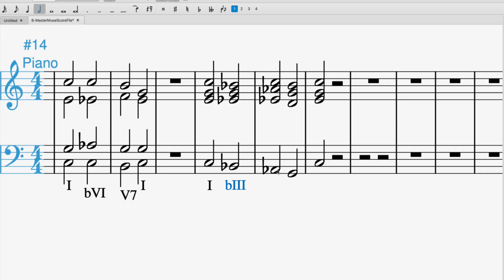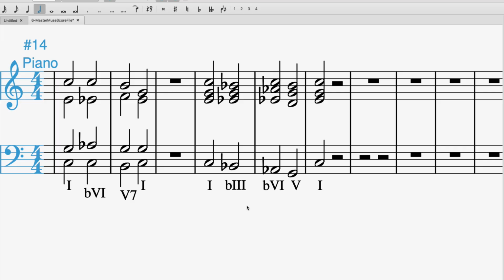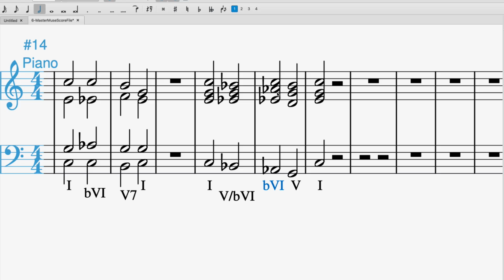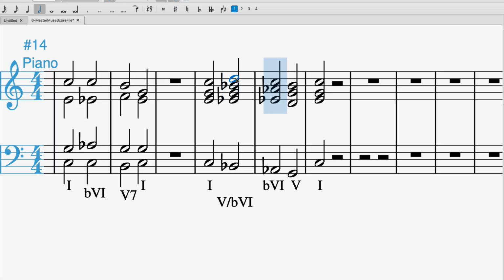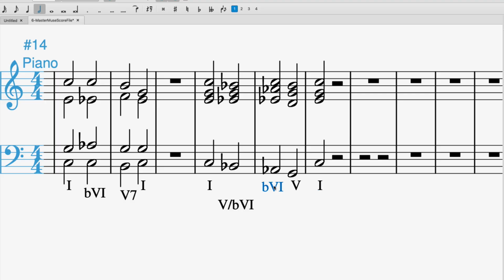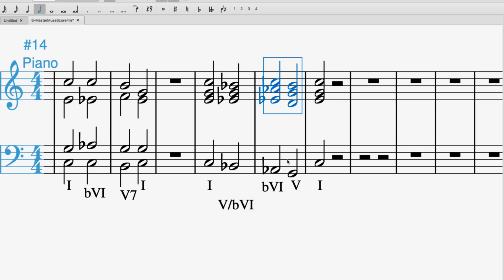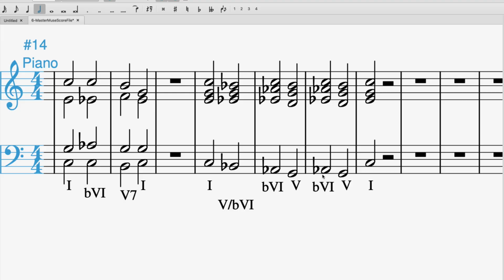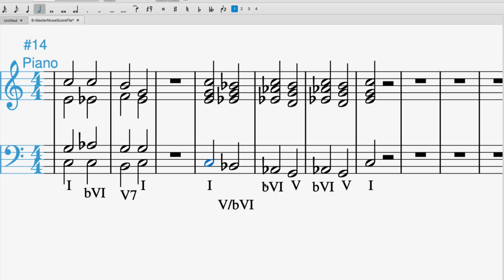Your daily music theory lesson for the day! Follow us for more lesson videos, quizzes, and more!